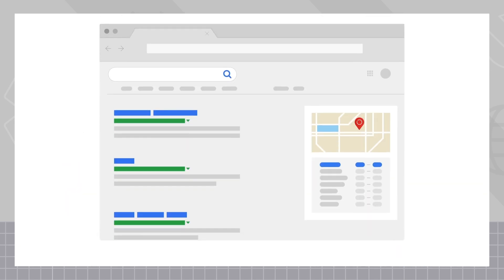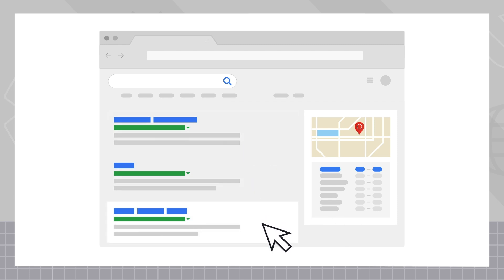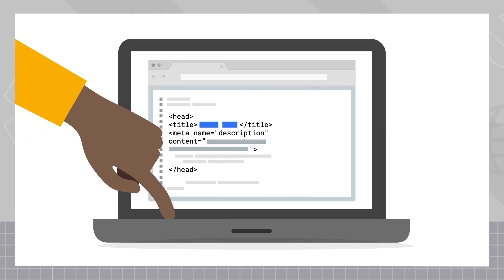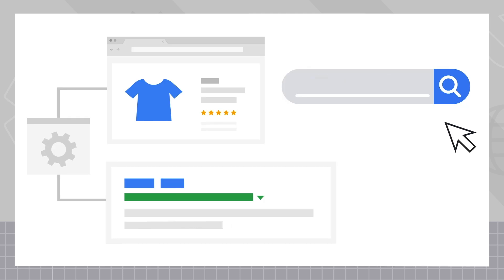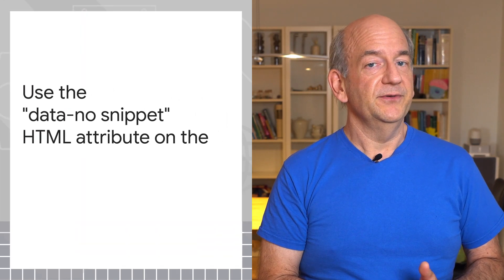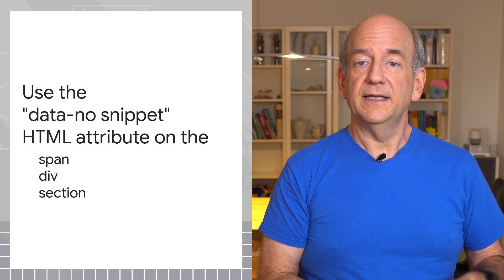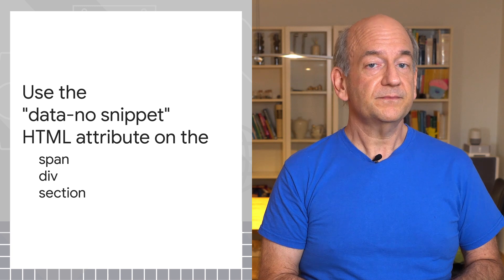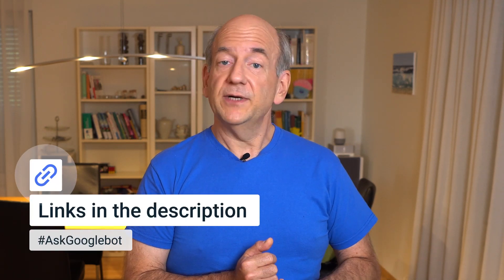How to hide text in a snippet?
In this episode of AskGooglebot, John Mueller explains what a snippet is and how to let Google know if you have text you’d like to exclude from search results. This question was submitted by Ariadna Castro. Thank you!

fullname: John Mueller; re_ty: Publish;